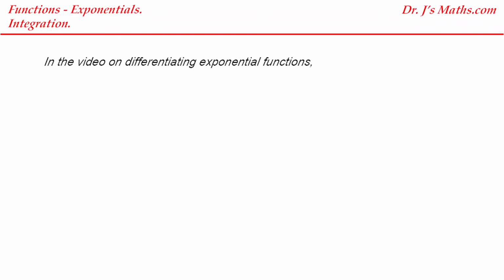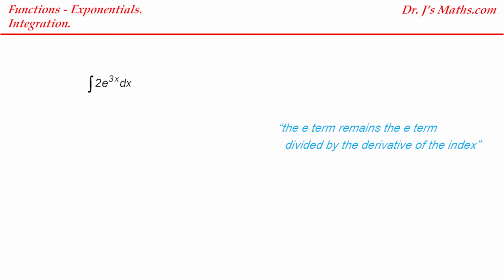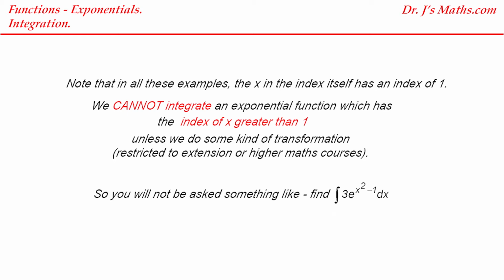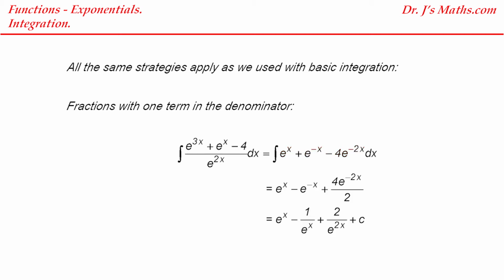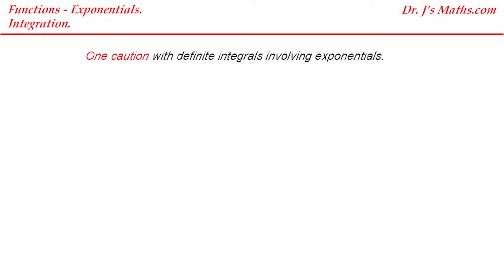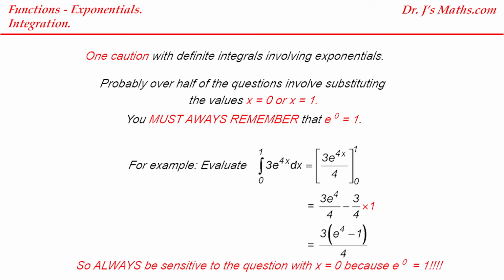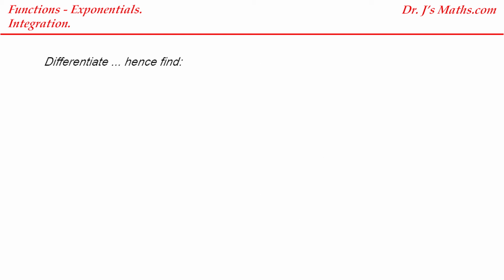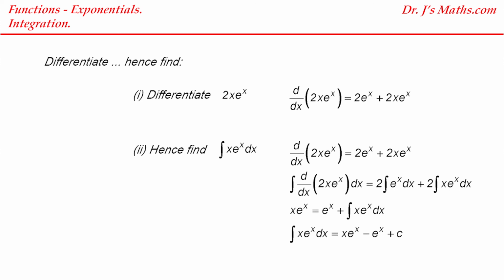Functions - Exponentials - integration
This video describes the process to integrate exponential functions. It demonstrates the basic strategy with examples and then illustrates more advanced applications including the Reverse Chain Rule and Differentiate ... hence find techniques.